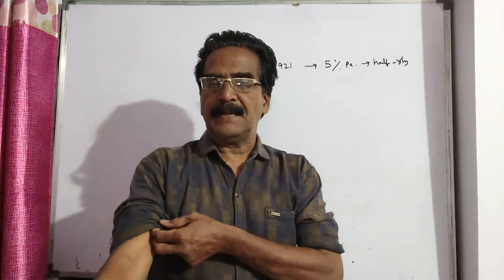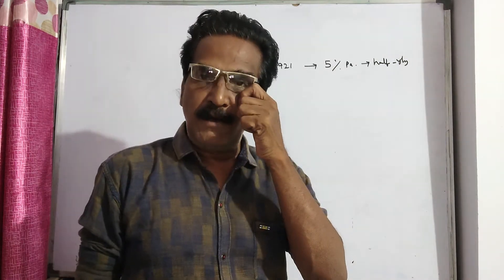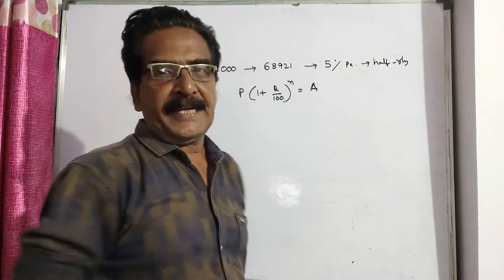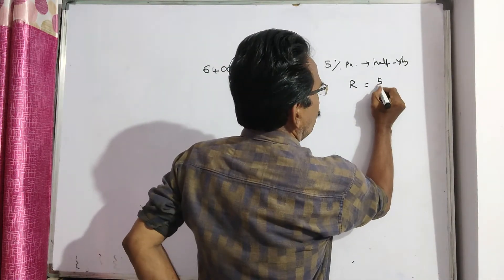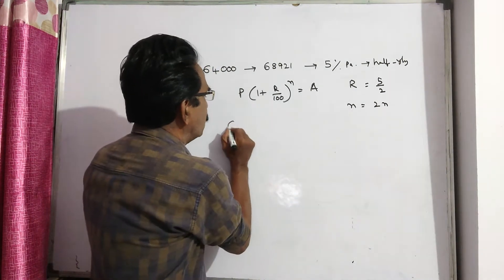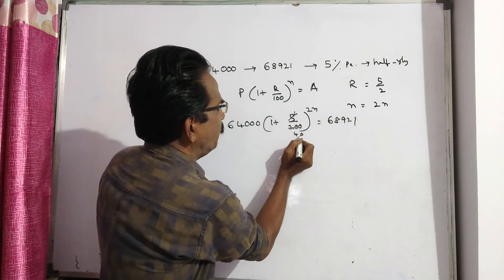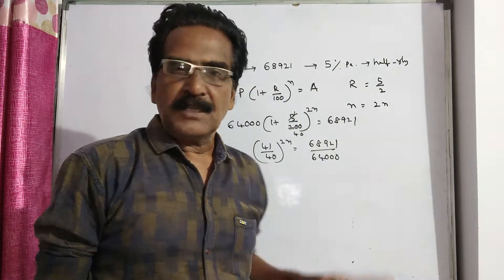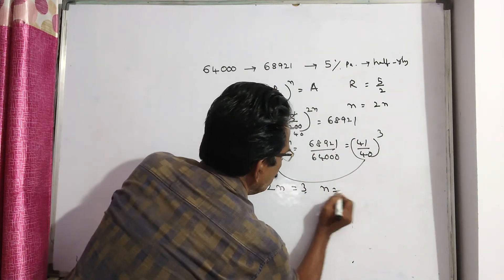In what time will 64,000 amount to 68,921 at 5 % per annum interest being compounded half yearly